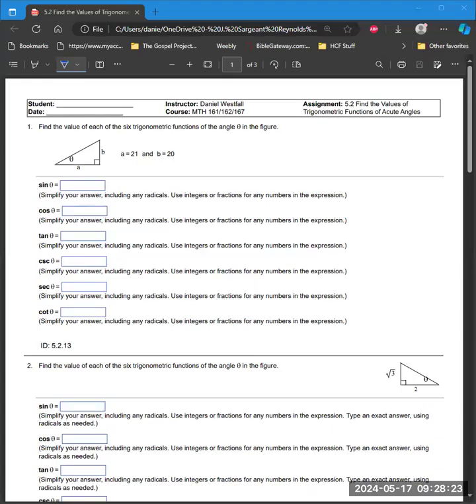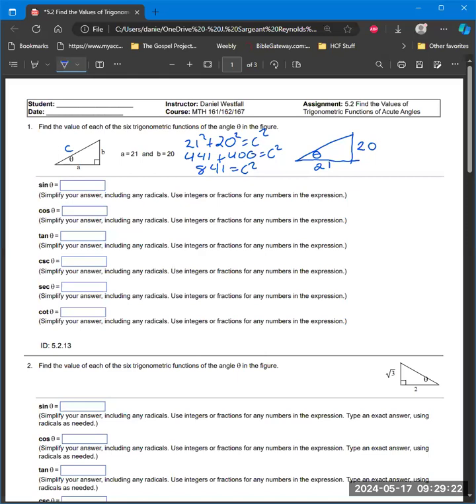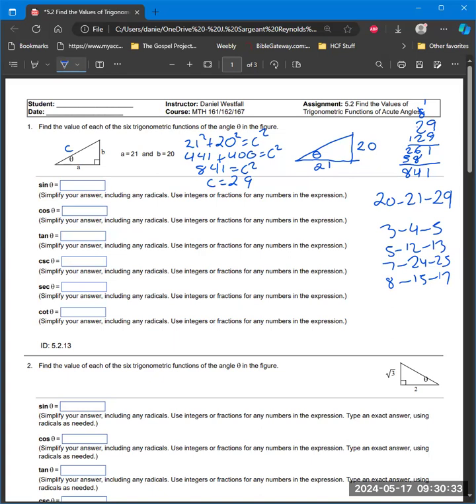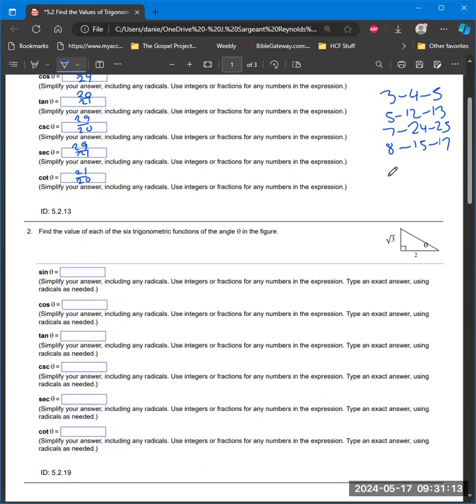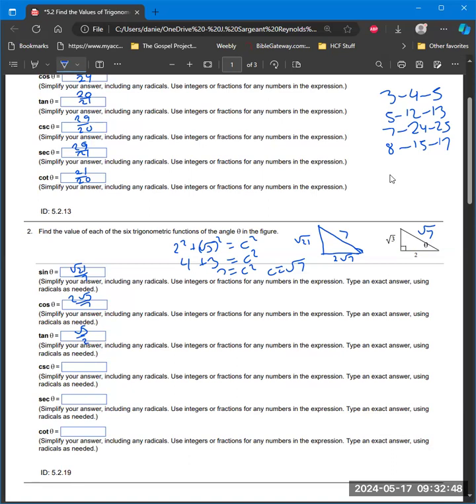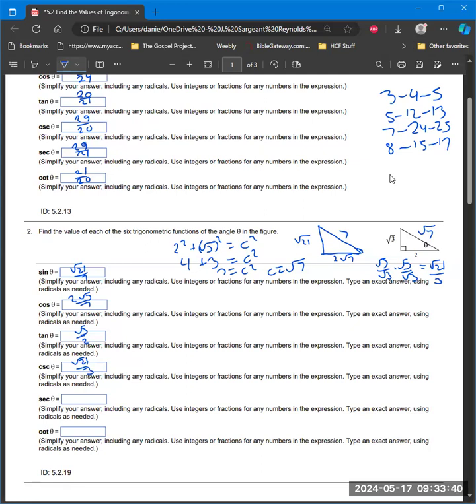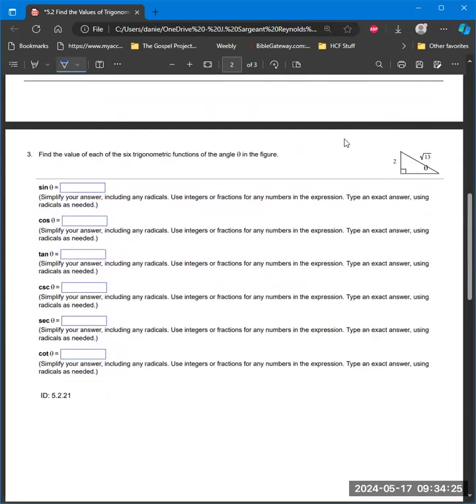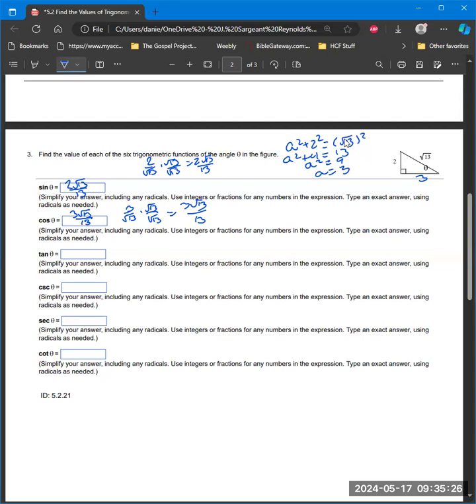5.2 Find the Values of Trigonometric Functions of Acute Angles